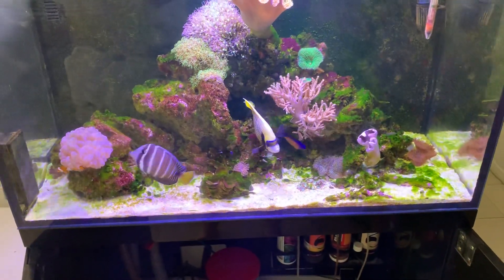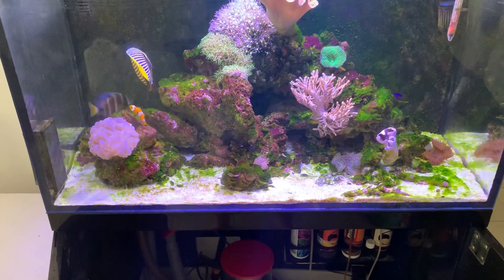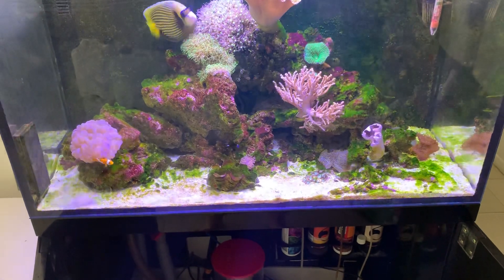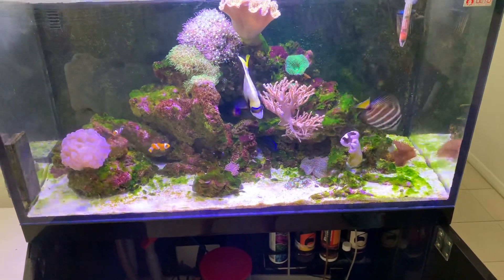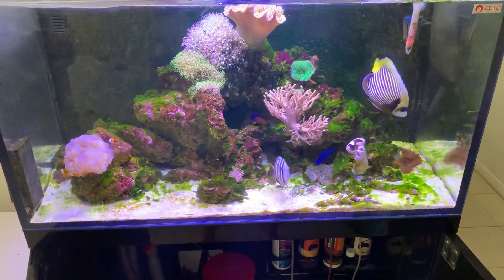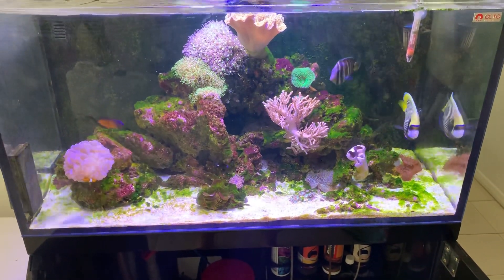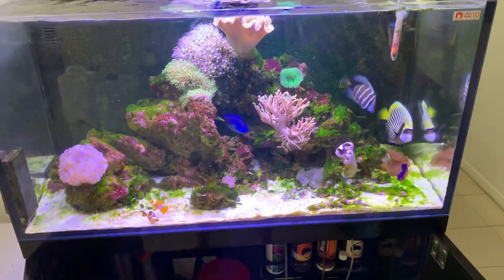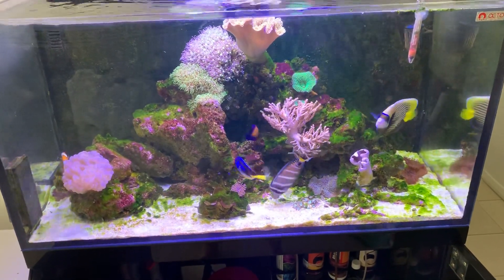As your fish grow so does your maintenance